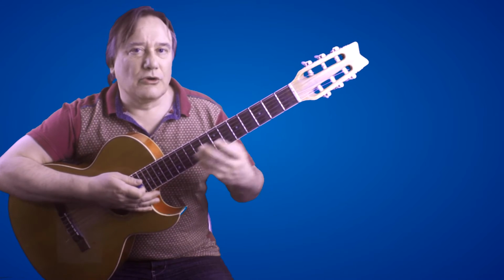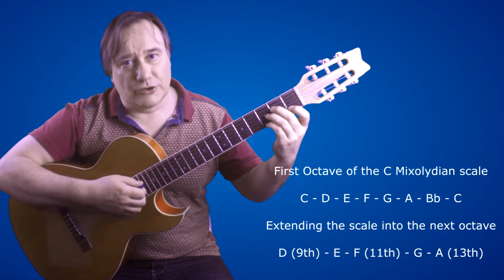Drop Two Voicings Uncovered Lesson 4 - Changing Dominant Seventh To Dominant Ninth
In this video you'll learn how to take all twelve of the dominant ninth chords learned in a previous lesson and by using extensions, create dominant ninth chords.